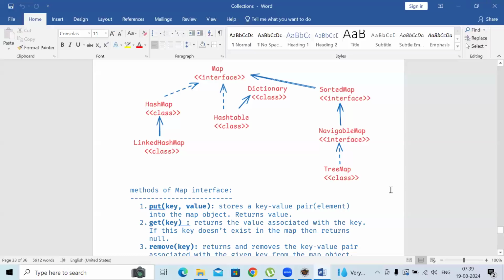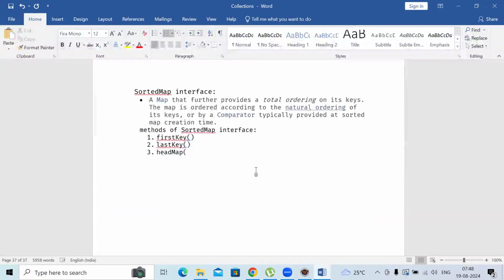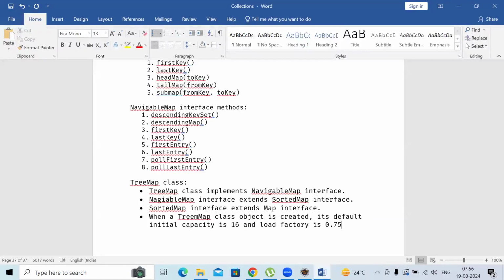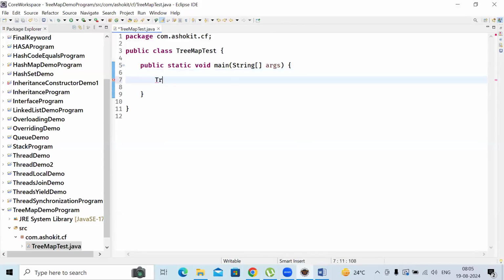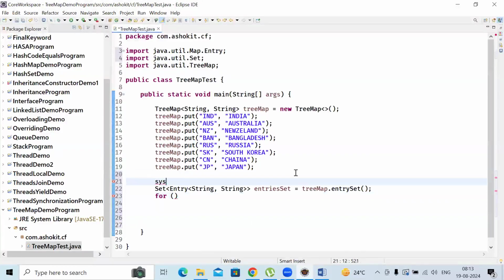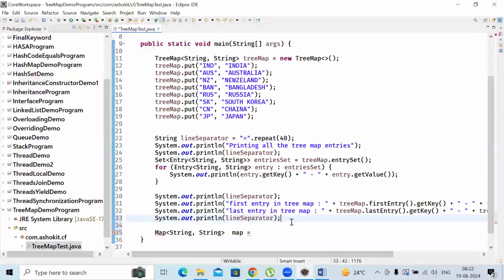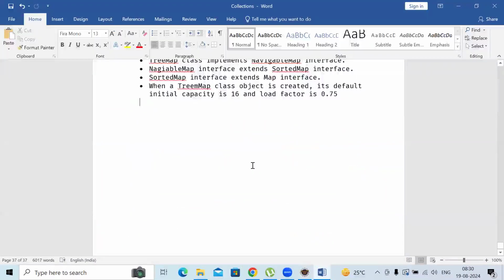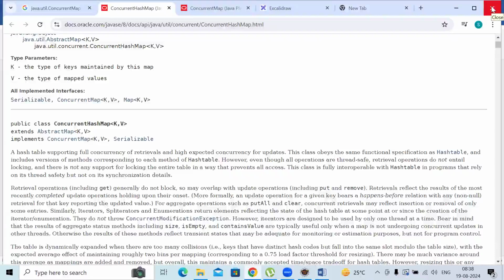92. Core Java